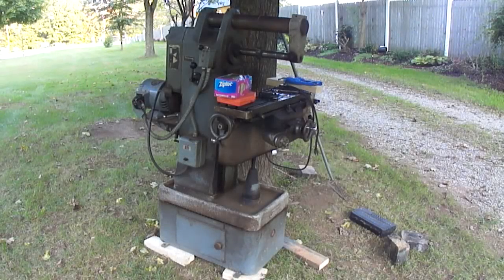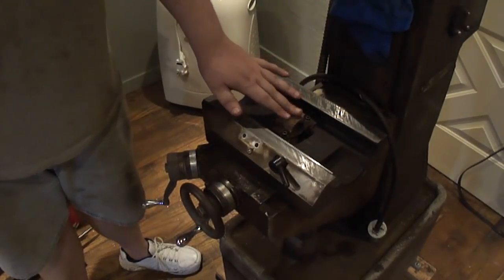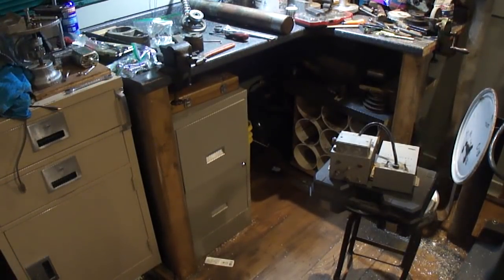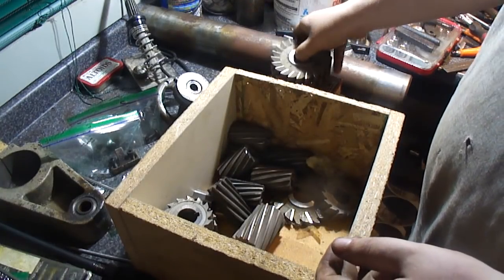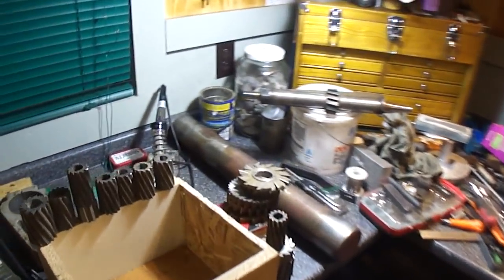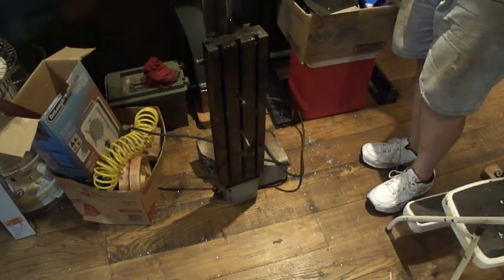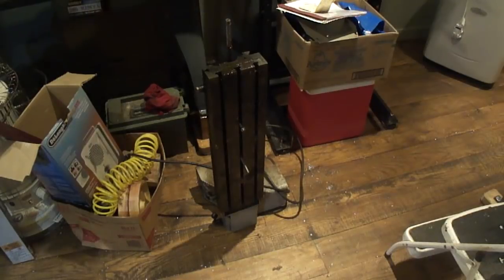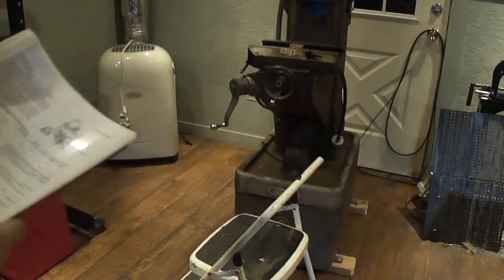Rockwell Horizontal Mill Rebuild #1 - Intro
Just a bit of video showing the mill, the condition it's in, and what all came with it. I lost the video of tearing it down, but it'll be the same when I go to put it all back together, but in opposite, and less people yelling at each other, lol.